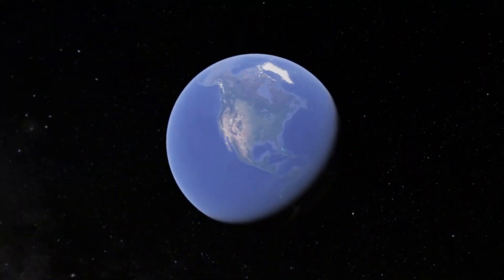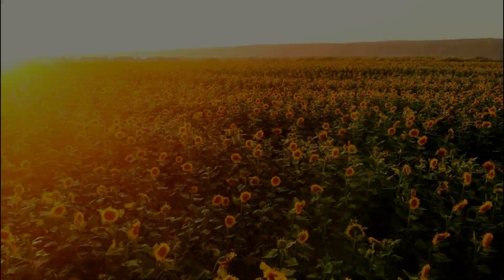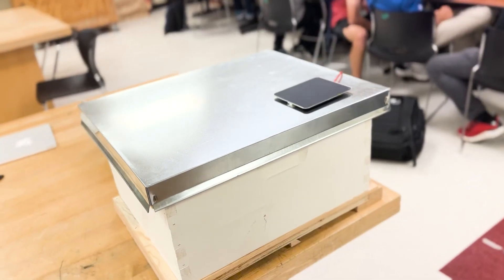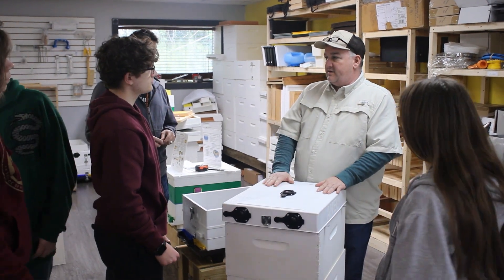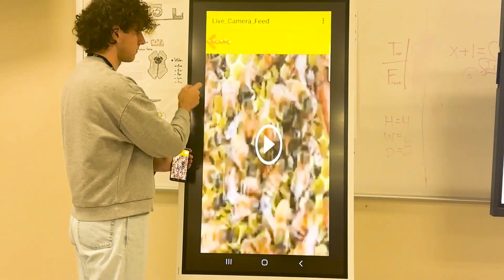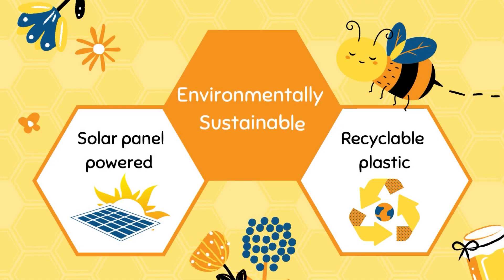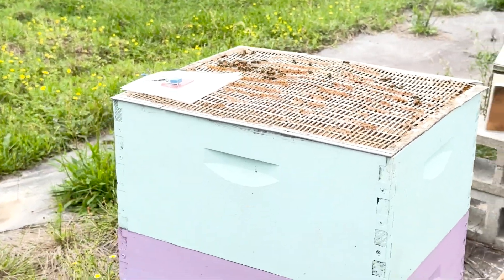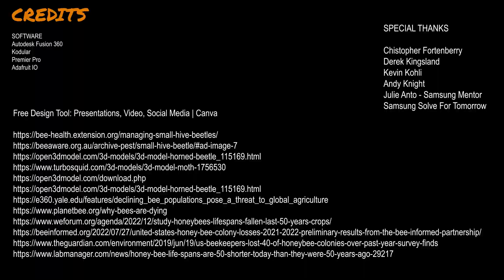2022 - 2023 Solve for Tomorrow Student Video: Porter High School, TX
HiveHub- HiveHub is a state-of-the-art beehive monitoring system capable of recording the hive traffic, climate, and activity, all while giving live feedback through the user-friendly app.